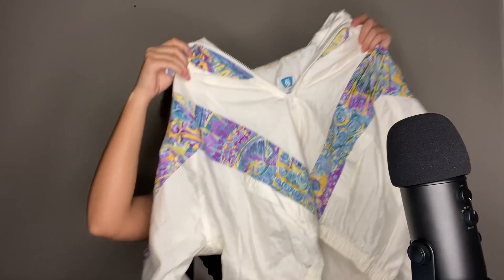ASMR Vintage Shop Roleplay (Styling YOU!)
*all the pieces in this video are unisex so they’ll work for everyone!*

I post all my fit pics on my instagram! follow me to see how i style these pieces and my other fits!

💗 OTHER SOCIALS 💗